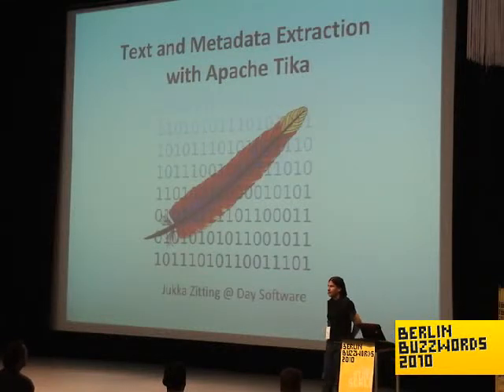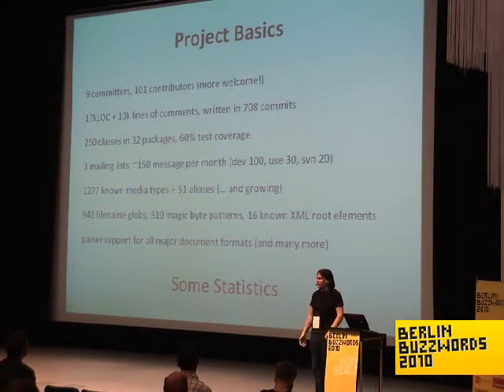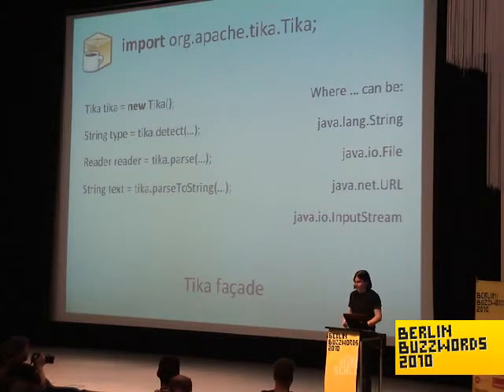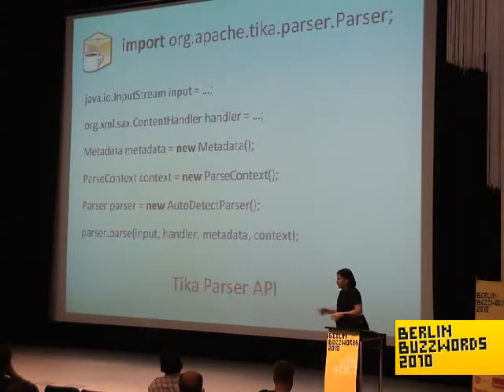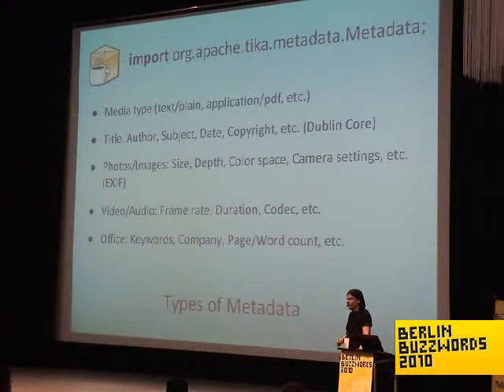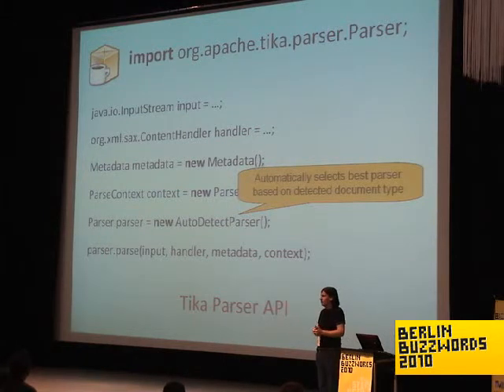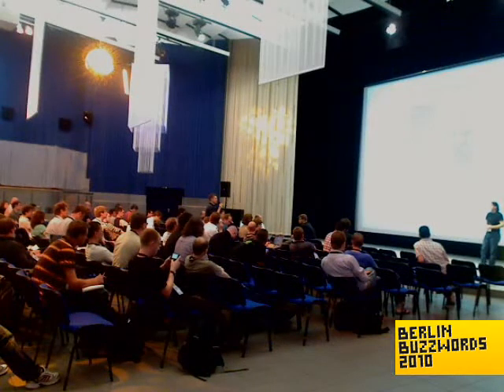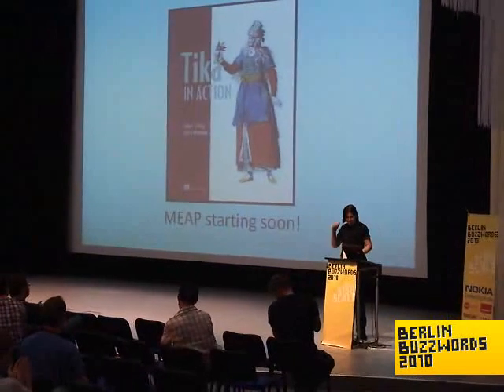Berlin Buzzwords 2010: Jukka Zitting - Text and Metadata Extraction with Apache Tika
Jukka Zitting talking about "Text and Metadata Extraction with Apache Tika".